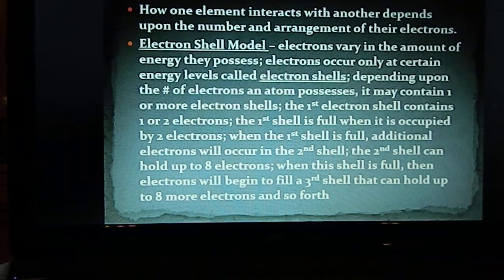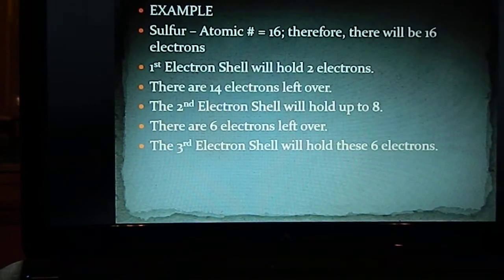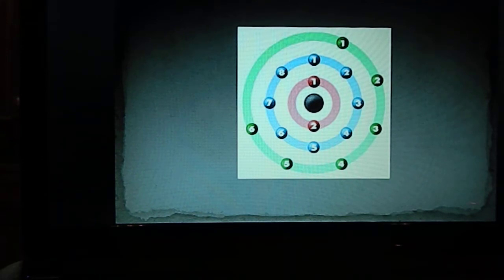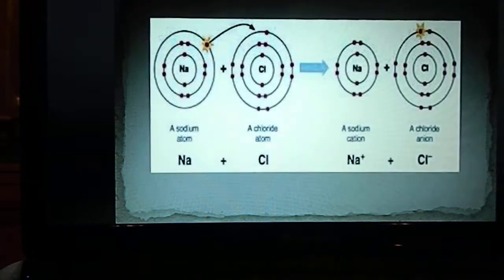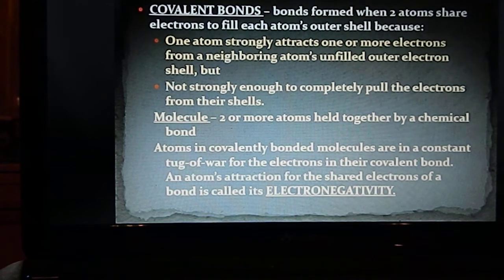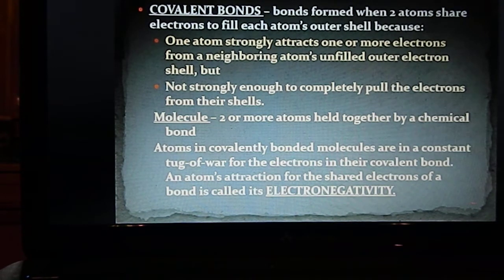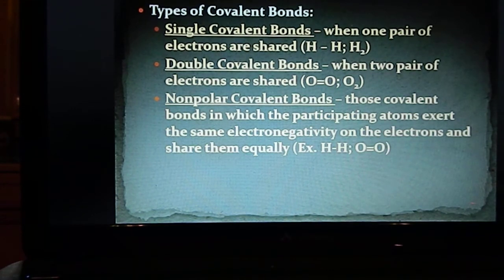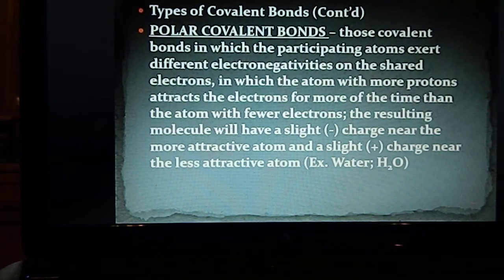Chapter 2 B